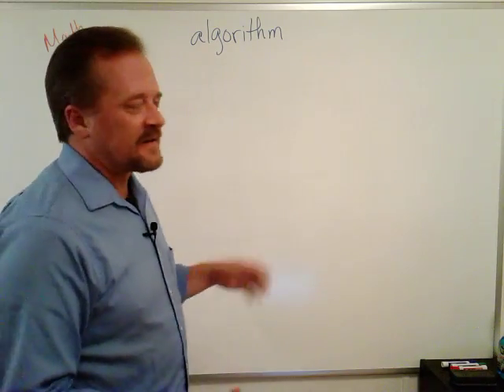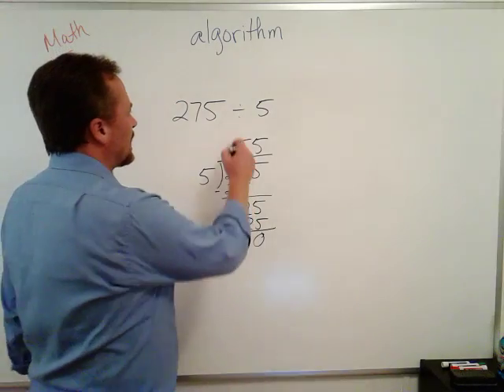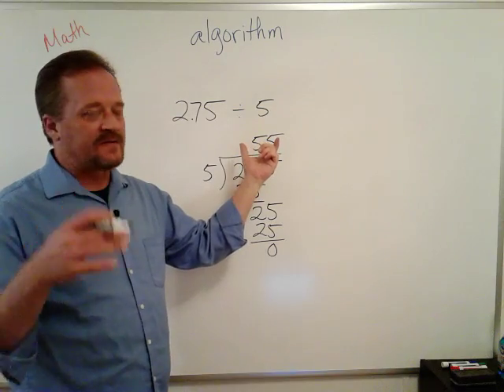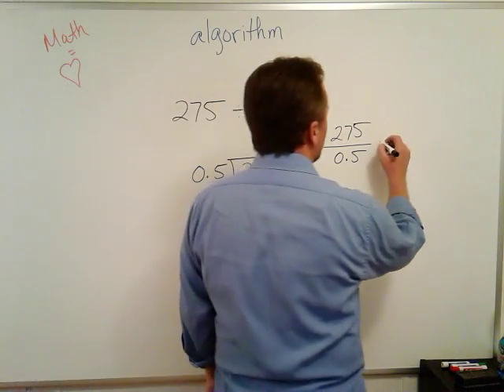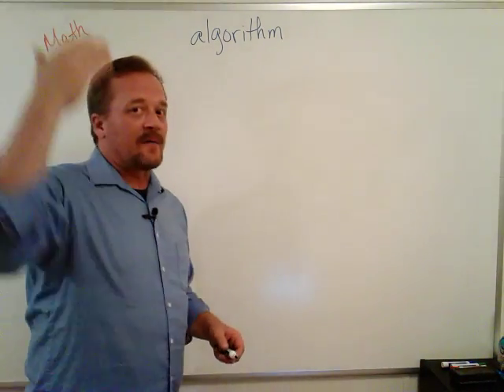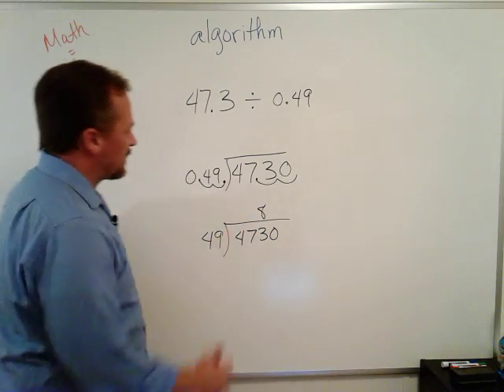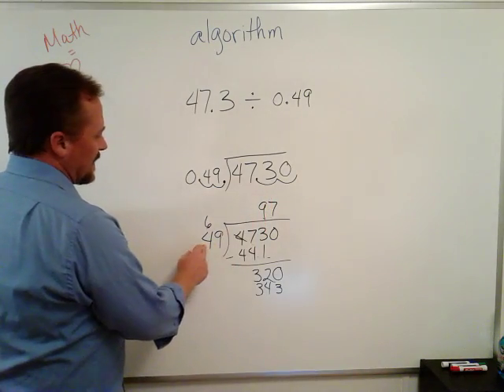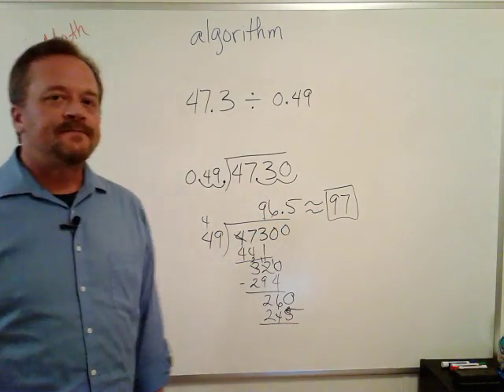Division of Decimals